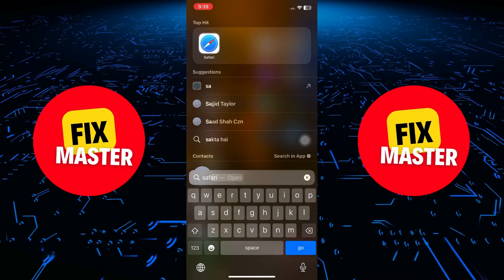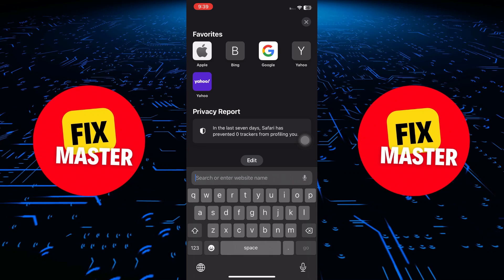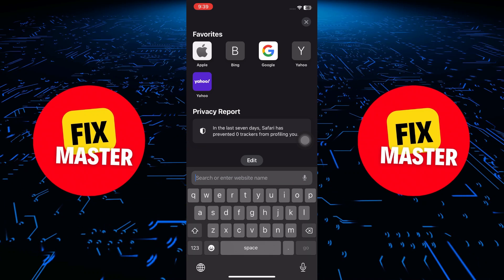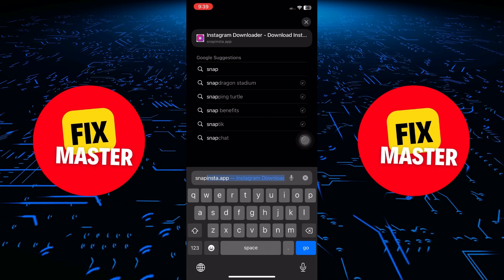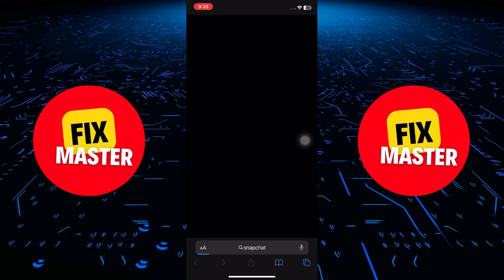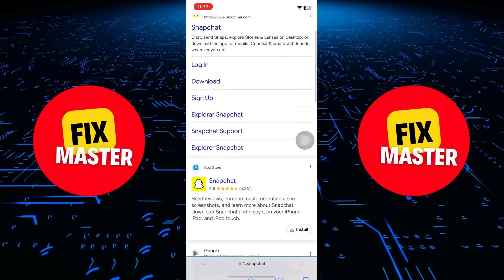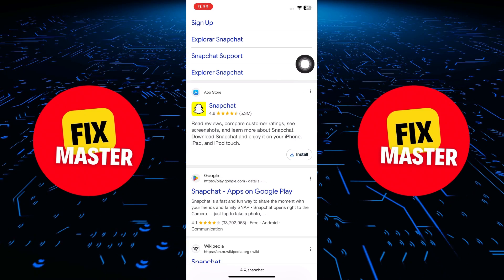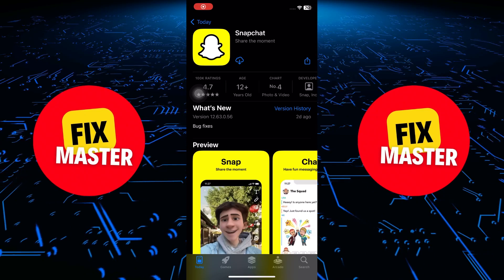How To Download App From Safari In iPhone (2023)| Install App From Safari In iPhone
Enhance your iOS app installation process with our tutorial on How To Download an App From Safari On an iPhone. Learn the essential steps to seamlessly install apps from Safari on iPhone, and discover the convenience of downloading apps from the App Store using the Safari browser. Dive into the guide for insights on optimizing your app downloads. Watch now to elevate your iPhone experience and explore alternative methods for app installation. Enhance your iOS app management skills today!